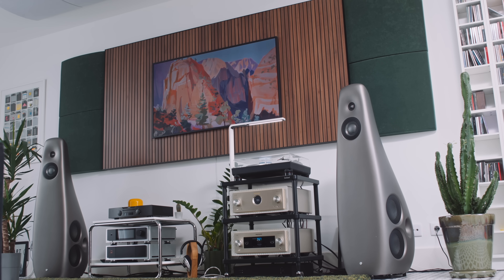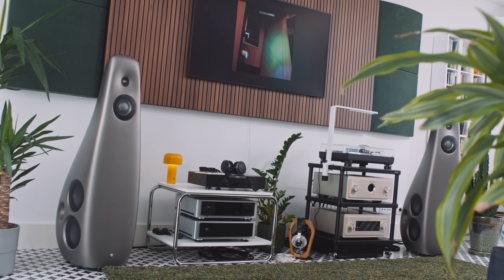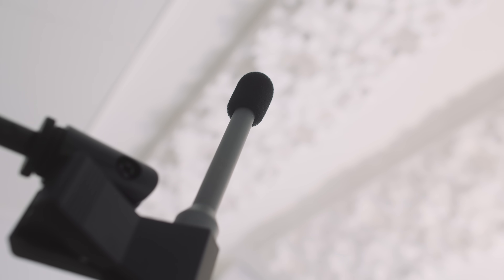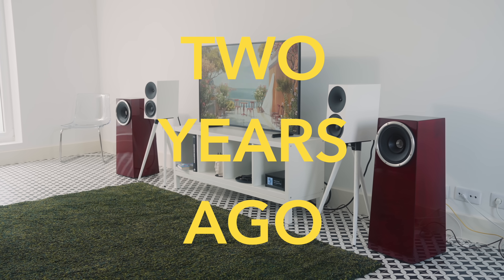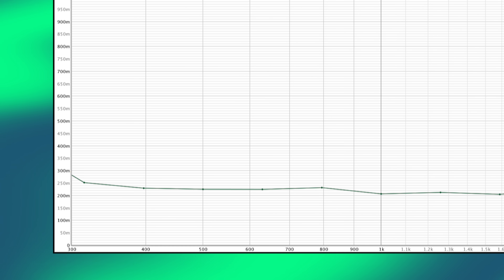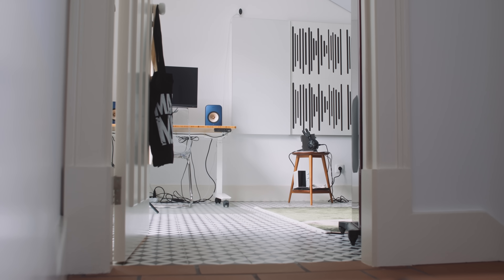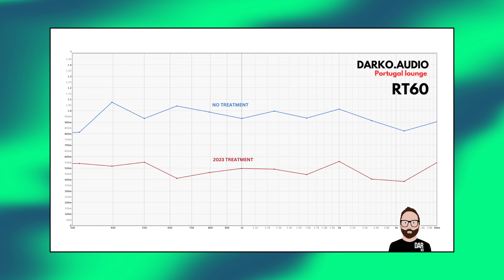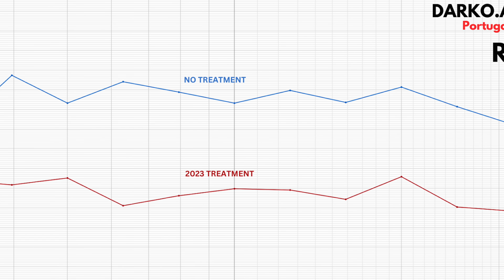Is THIS why headphones sound better than loudspeakers?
🎥 Camera: John Darko / Olaf von Voss
🎬 Editor: John Darko
🌈  Colour: Olaf von Voss
🕺🏻 Motion GFX: John Darko
💰 Ad segment: Jana Dagdagan

0:00 Intro
0:59 Some background
2:26 What is reverb?
4:08 RT60 measurements
7:37 Why treat? + final RT60 measurements

UMIK-1 microphone

What is RT60?

Darko.Audio is an Amazon Associates Program member, an Audio Advice Program member and a Howl Program member.

1) Polite comments that advance the conversation are most welcome
2) No URLs, racist/sexist remarks or conspiracy theories
3) All comments here are moderated by a third party